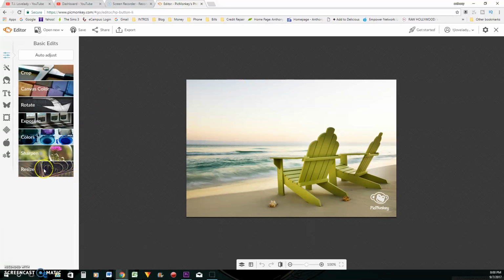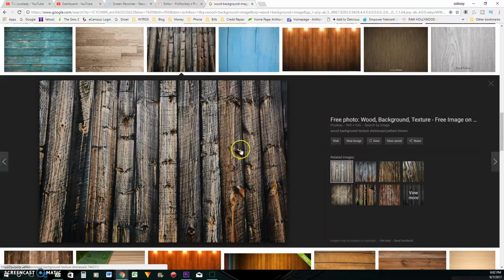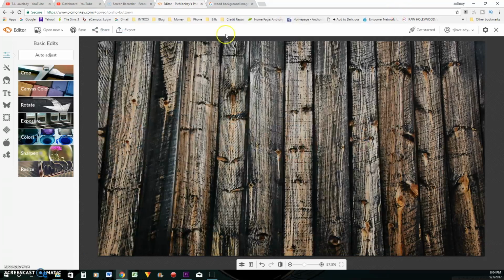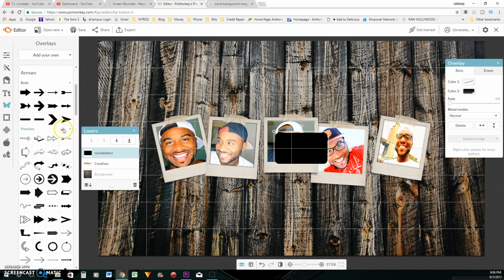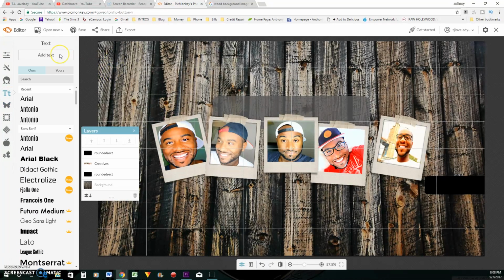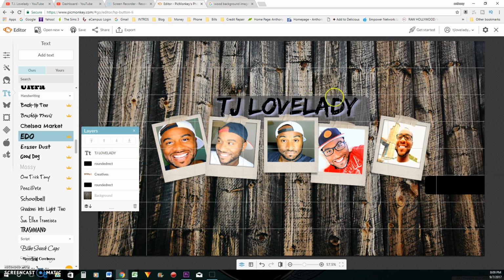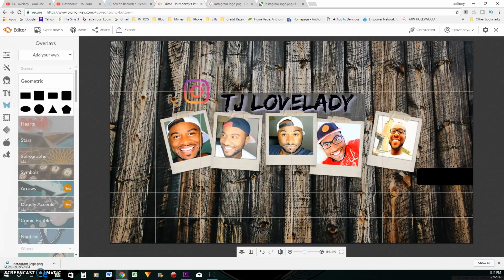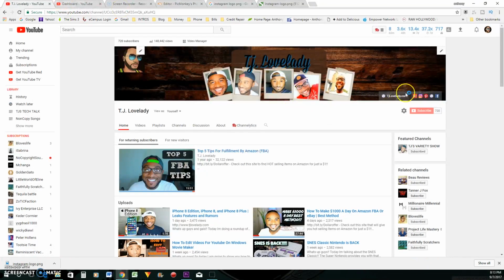How To Make A YouTube Banner For Free On Pic Monkey Without Photoshop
Learn how to make a youtube banner for free! This method uses PicMonkey and without photoshop!